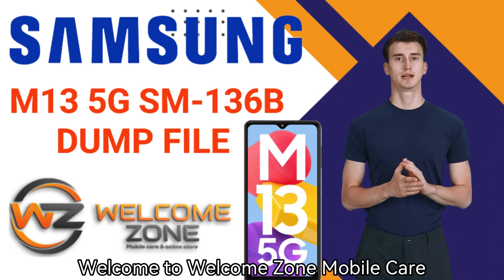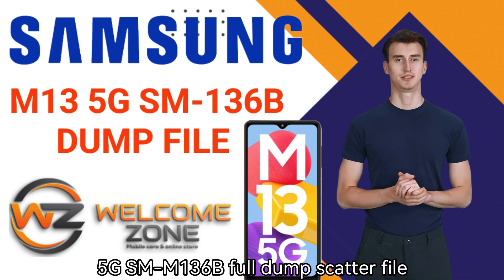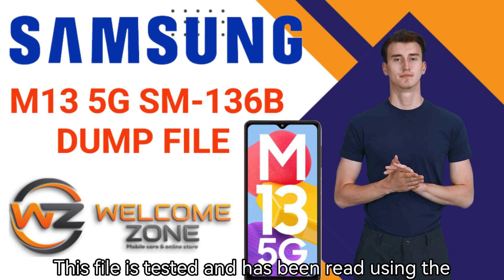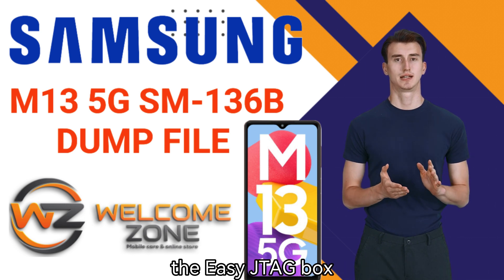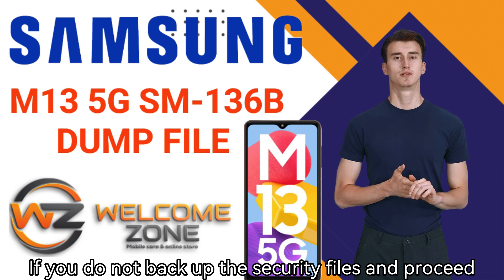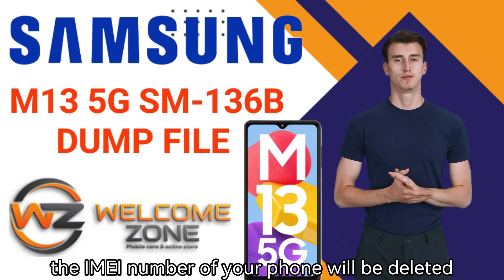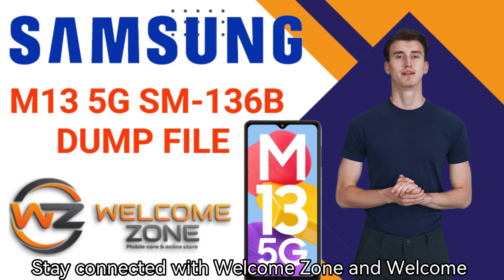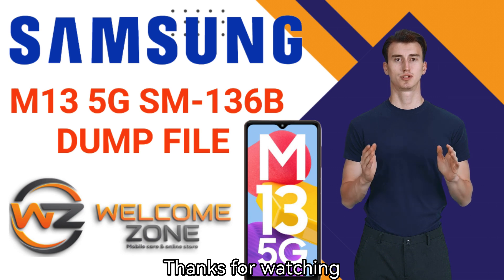samsung M13 SM-M136B FULL DUMP FILE FOR DEAD BOOT REPAIR FILE DOWNLOAD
Samsung M13 5g m136b full scatter file dump file read from easyjtag box